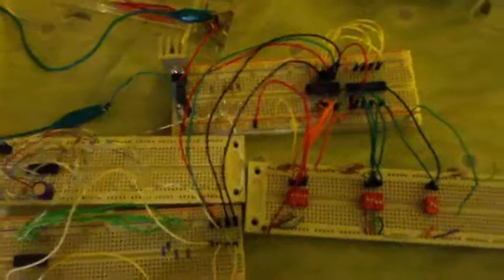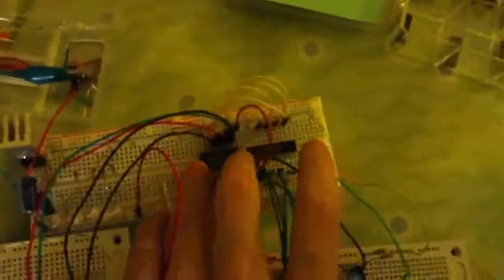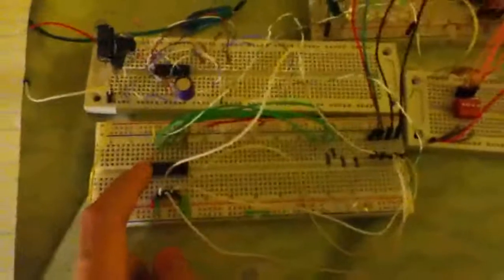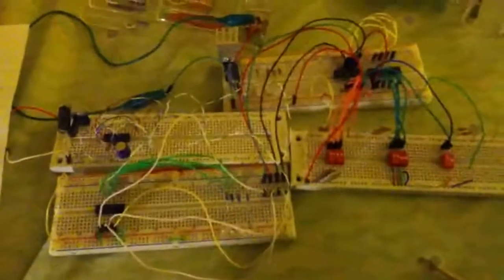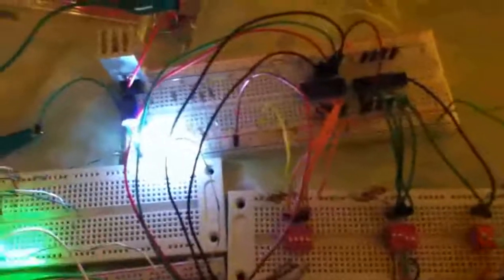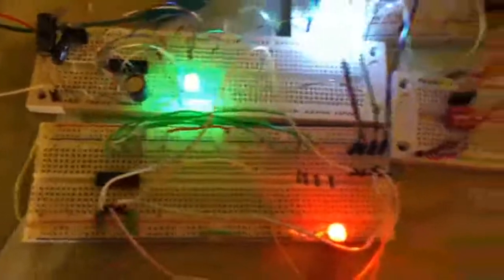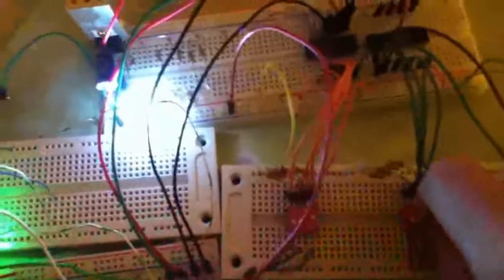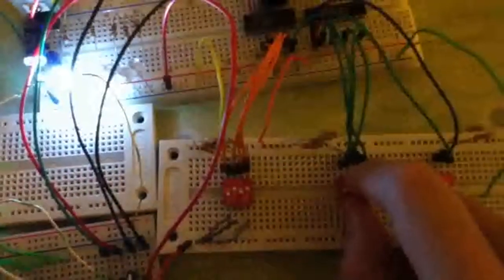SRAM Circuit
This is a demonstration of how static ram works. It uses the 2114a SRAM (1024x4)